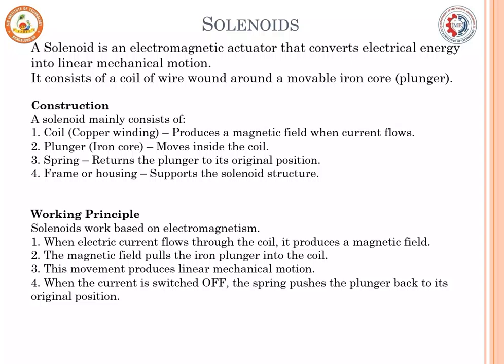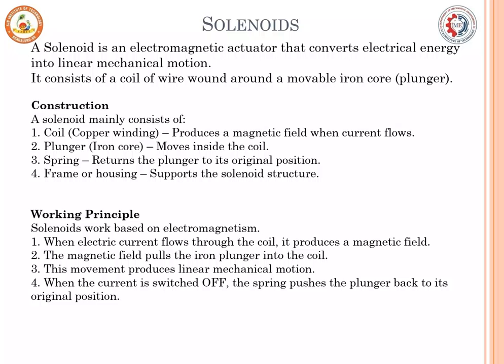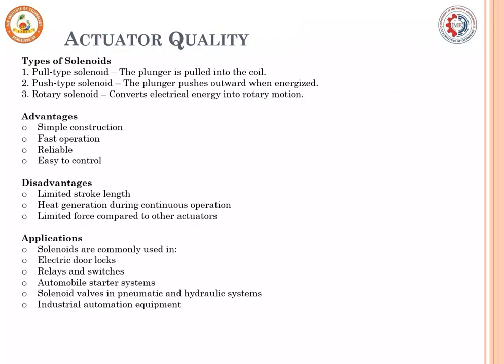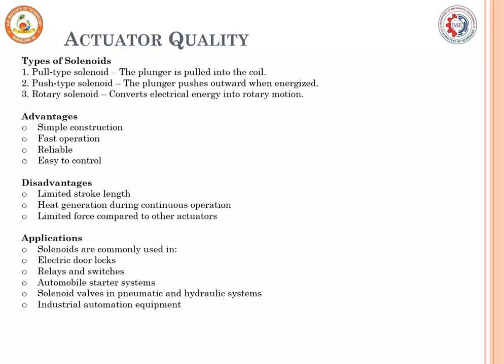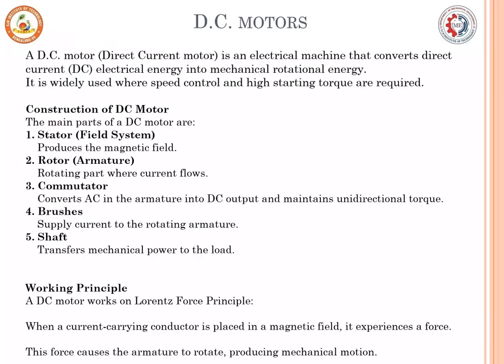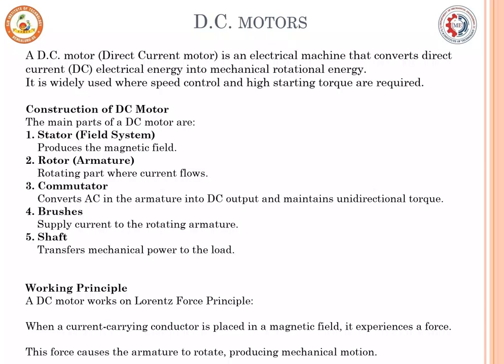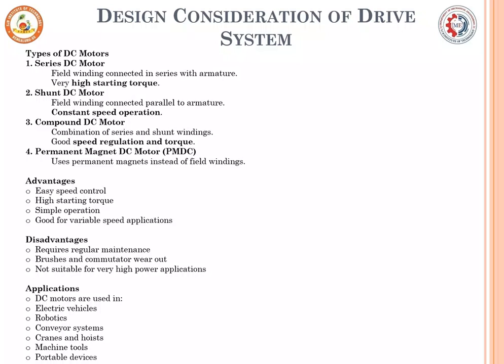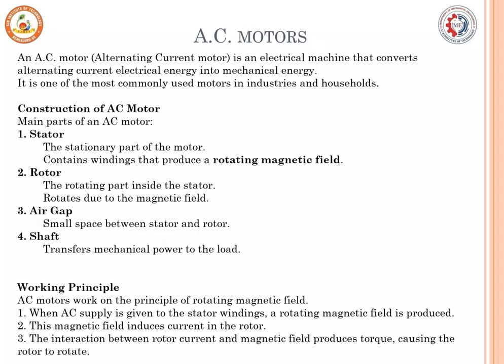DSR Module 5 video 2